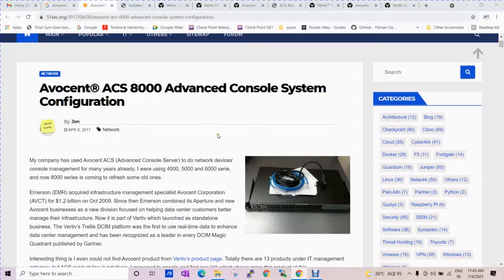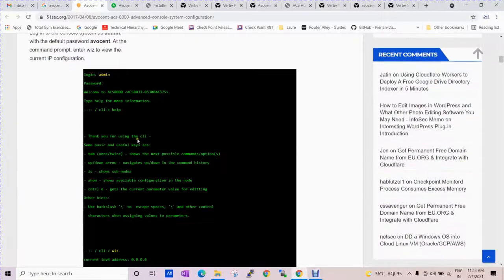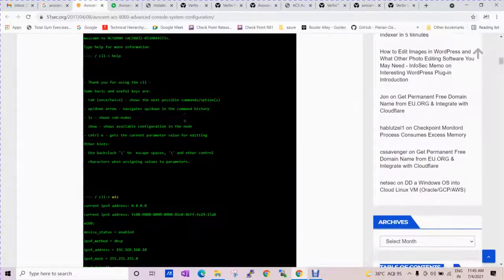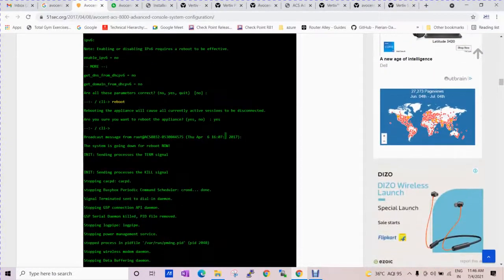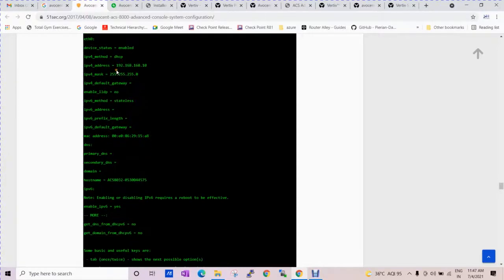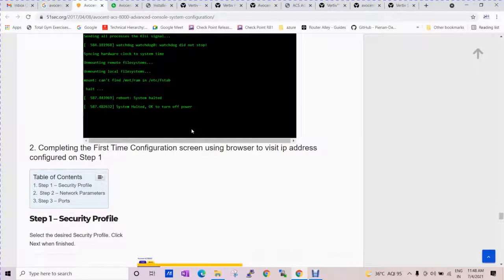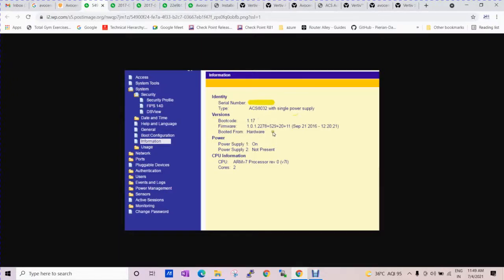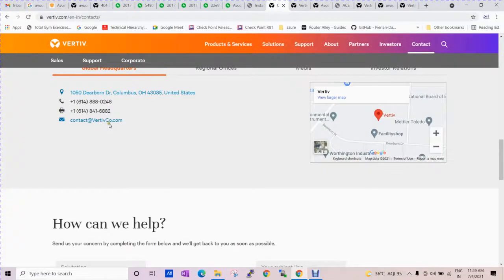Avocent ACS 8000 Advanced Console Servers || INSTALLATION & ADVANCE || PART -5